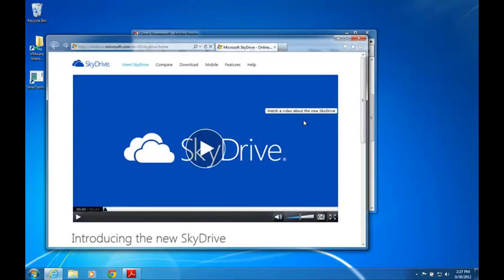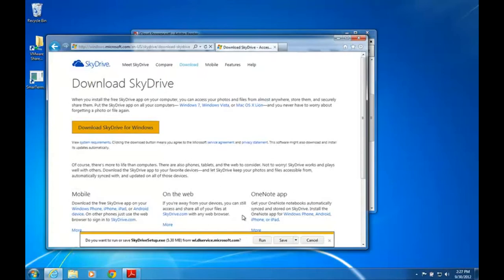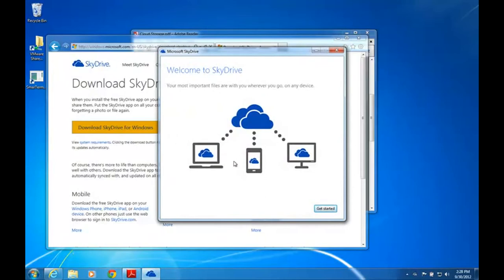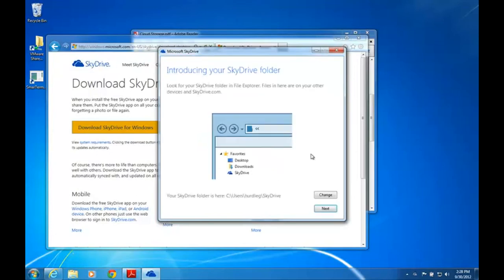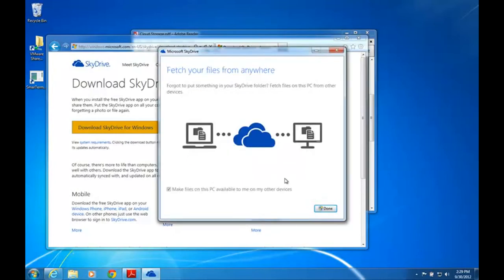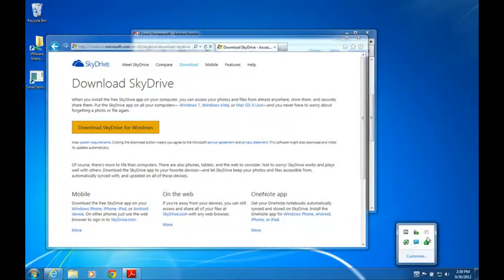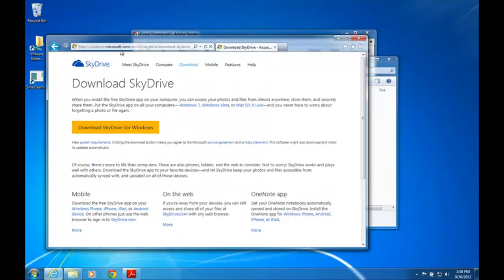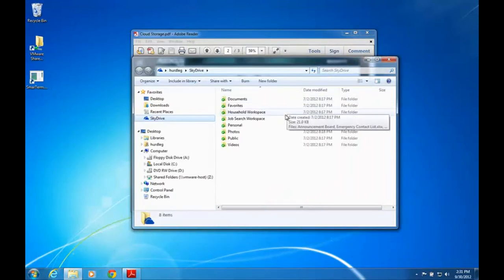MAD9111 - Cloud Storage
Cloud storage featuring Microsoft's SkyDrive.